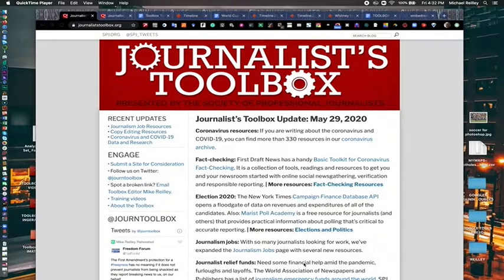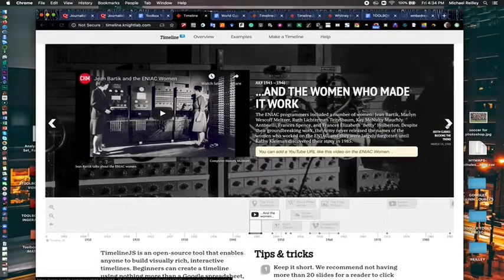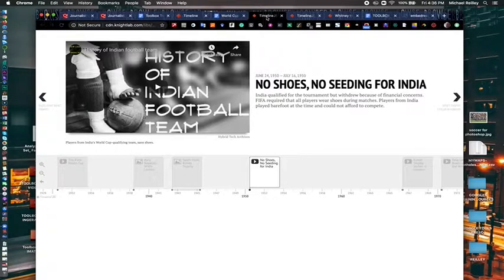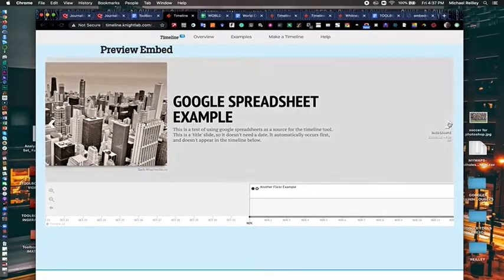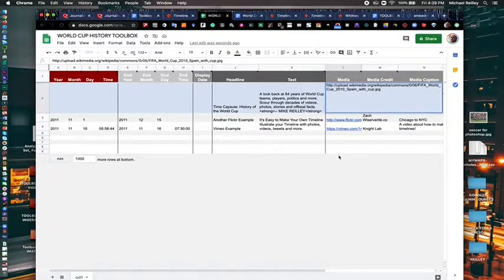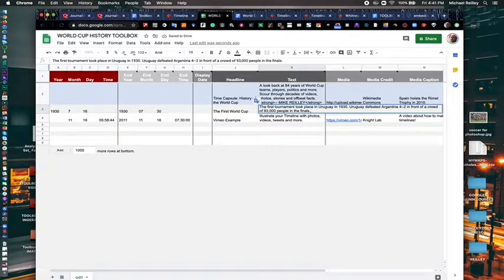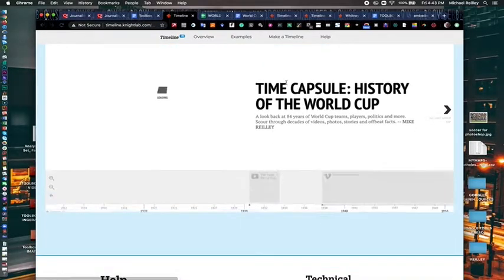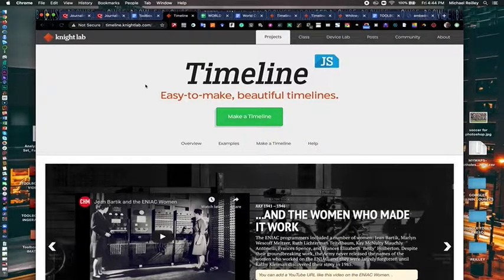Journalist's Toolbox: Using Timeline JS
In this episode, Mike Reilley shows you how to use Timeline JS to build cool multimedia:

** KEY UPDATE: With a fall 2020 update to Google Sheets, you now have to go to the green SHARE button in the upper right corner of the Google Sheet template you're using for the timeline and select the "Anyone With the Link Can Share" option.

 * Music "Acid Trumpet" available rights-free via IcompeTech.com